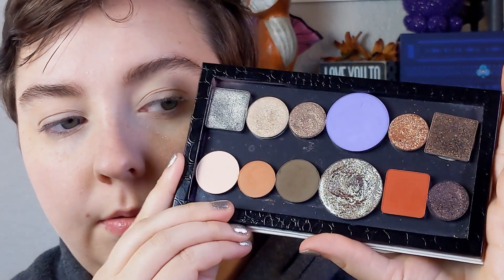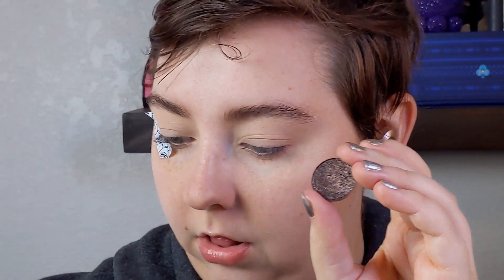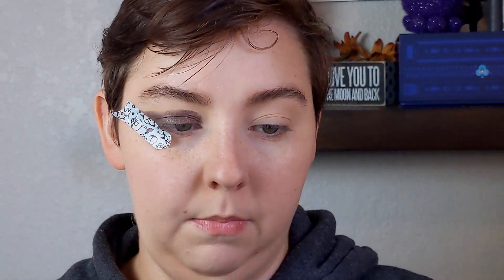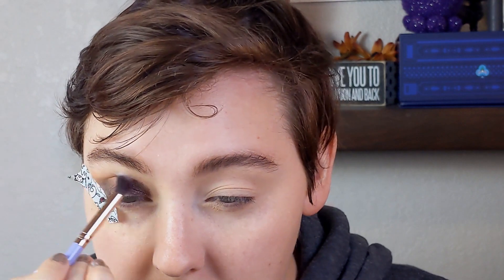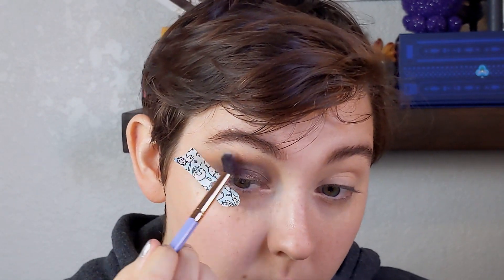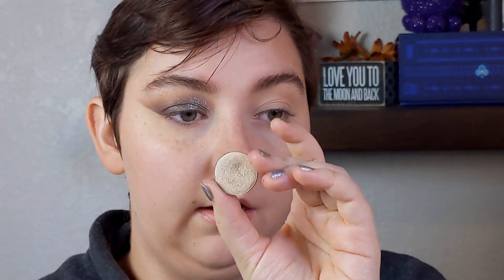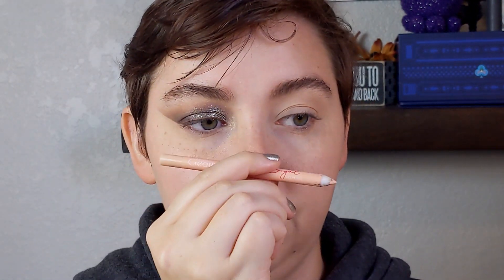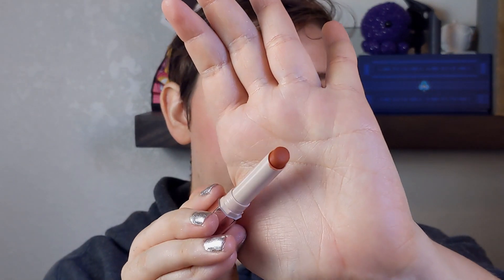| makeup playtime: sparkly blues and browns using my abh nouveau dupe |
Eyeshadows used: The Goddess (Zoeva Aristo), Put On Heirs (ColourPop Nude Mood), Culture (ColourPop Proceed With Caution), Unexpected (J.D. Glow), and HZRD (ColourPop Proceed With Caution)
Beauty Creations Dare to be Bright Eyeliner (Tip Toe)
Milani Cheek Kiss Cream Blush (Merlot Moment)
Hourglass Vanish Highlighting Stick (Champagne Flash)
Fenty Beauty Mattemoiselle Lipstick (Freckle Fiesta)